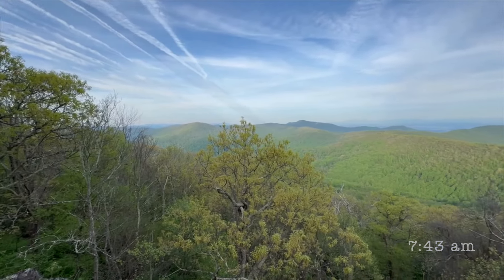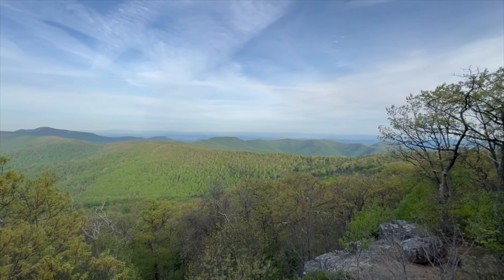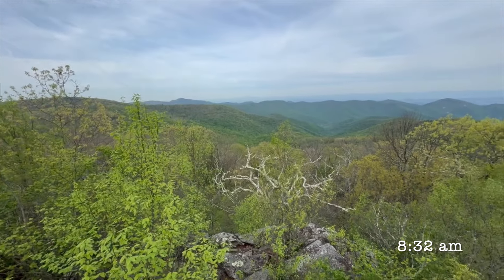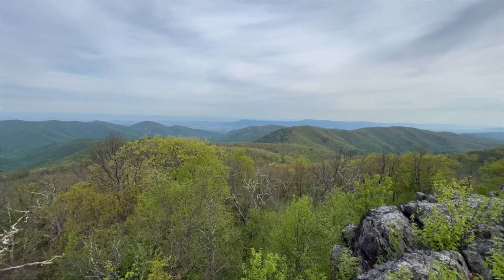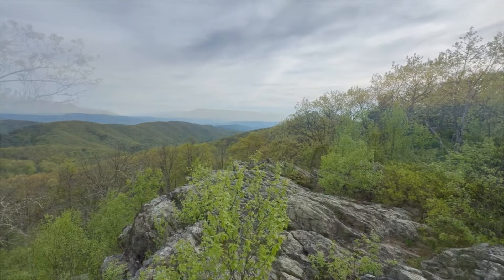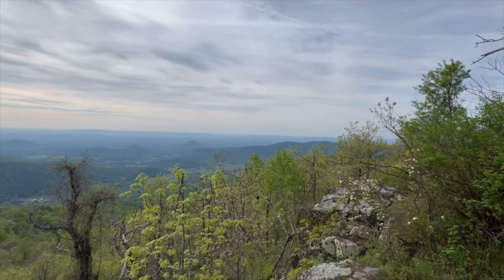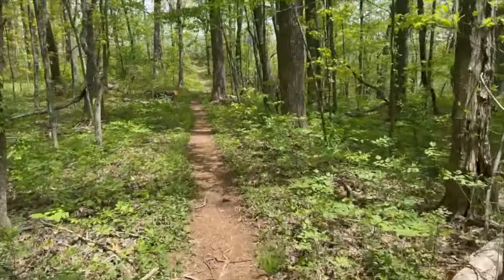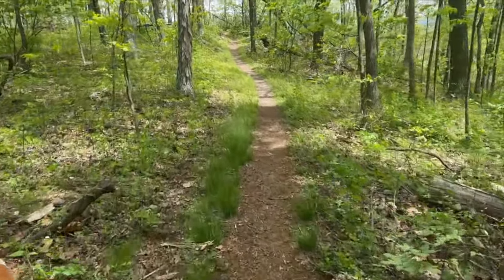Appalachian Trail 2024 Day 87: Loft Mountain to Hightop Hut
AT Thru-Hike Day 87: Loft Mountain campground past the 900 mile mark to Hightop Hut Shelter